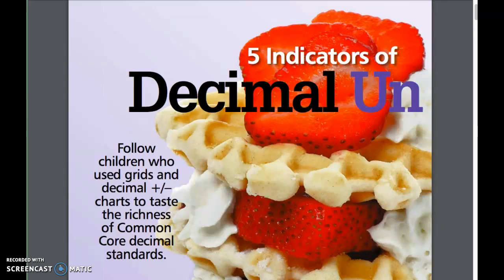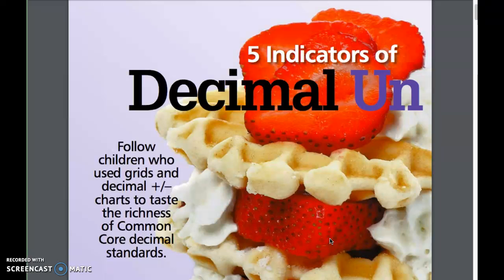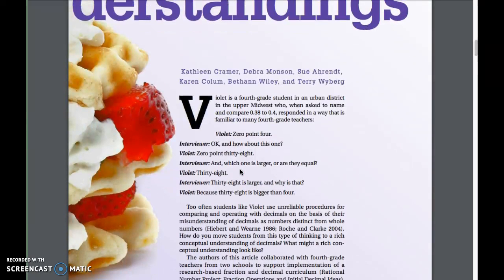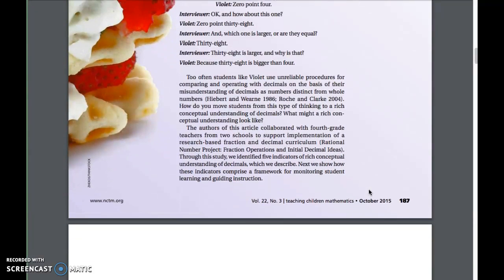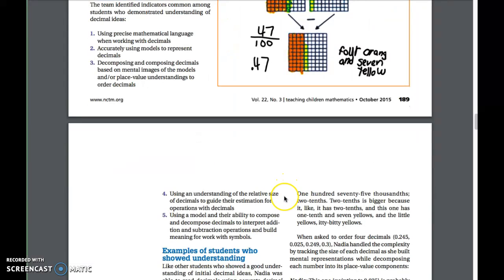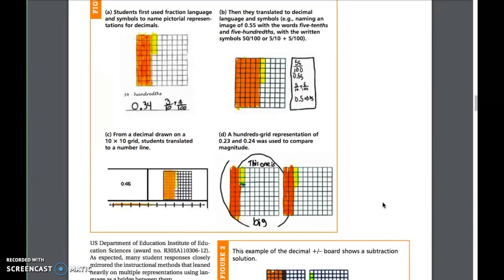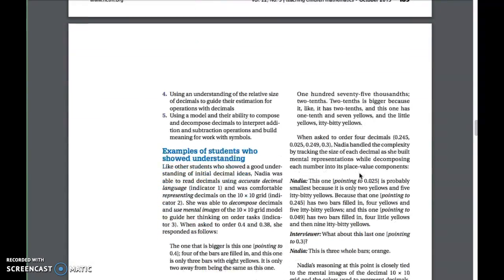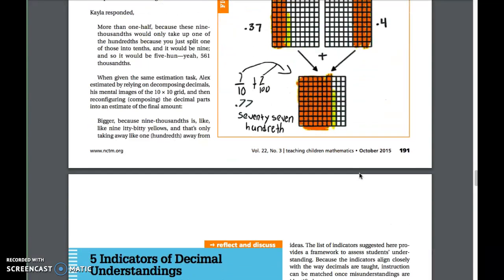NCTM Article Share Module 11/16